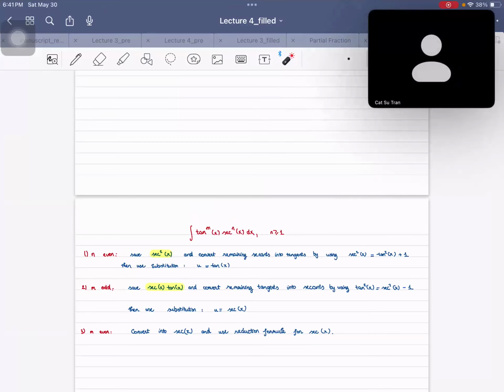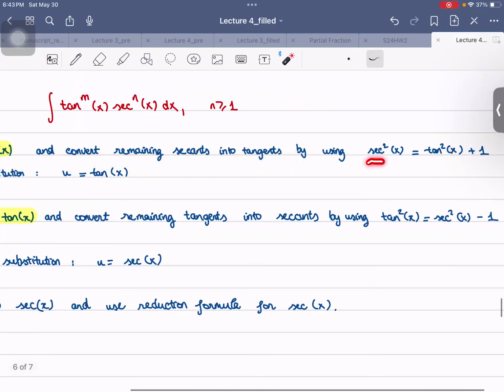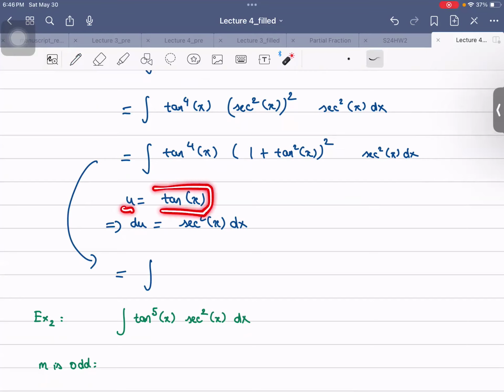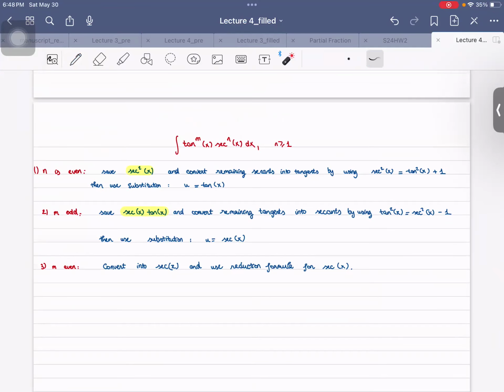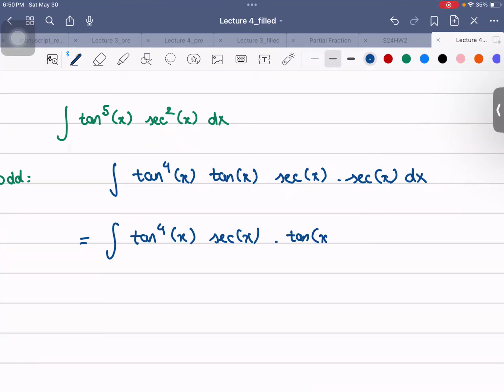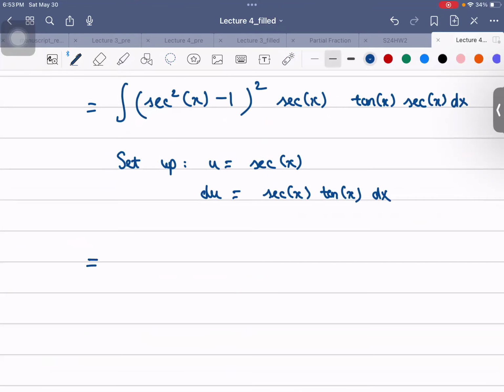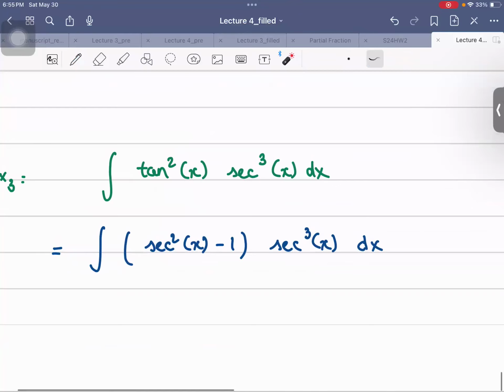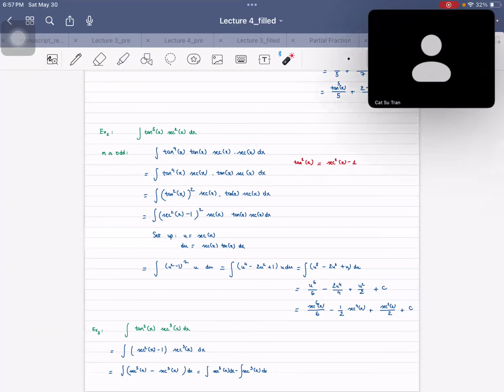MATH221 Lecture 4 Trig Integral part 2